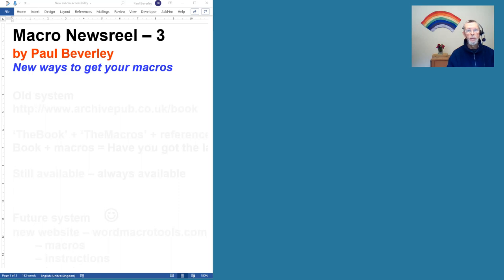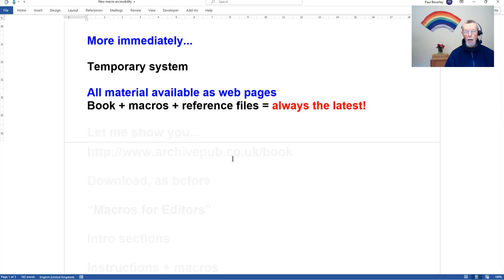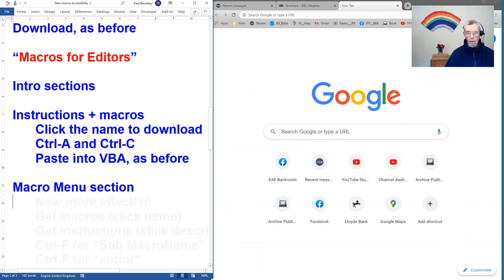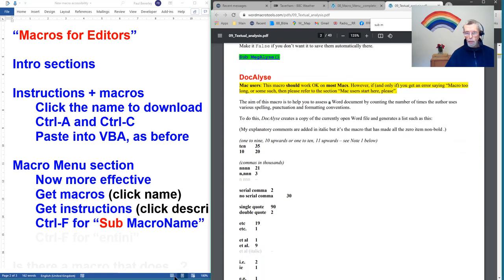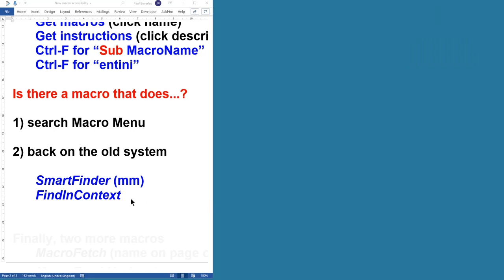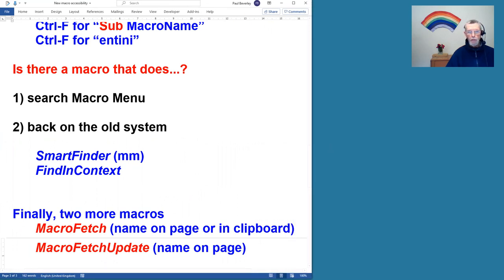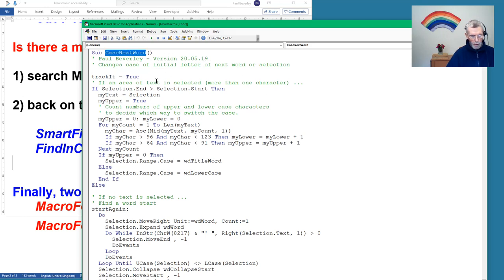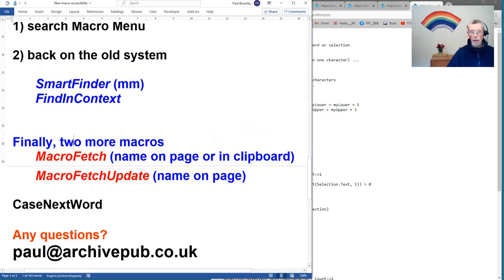Newsreel 3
Much-improved ways of accessing macros and instructions